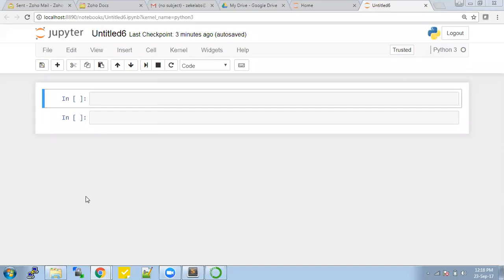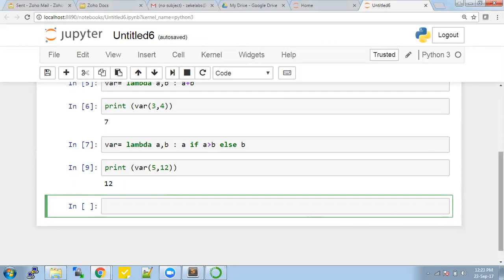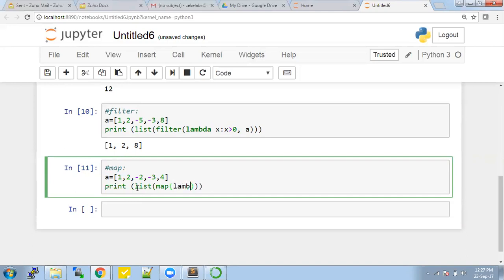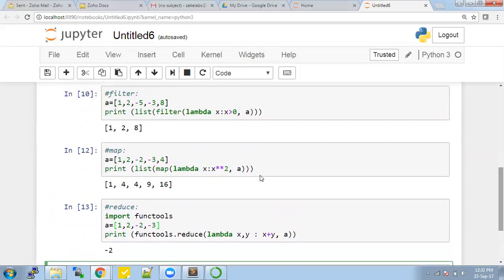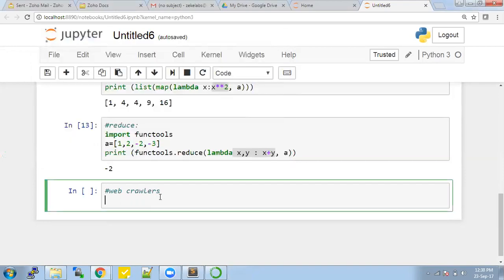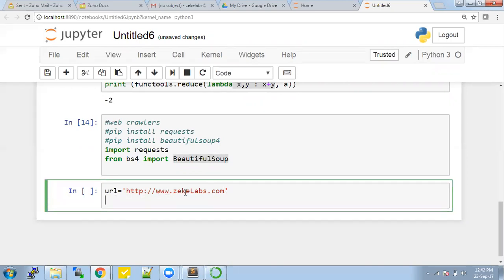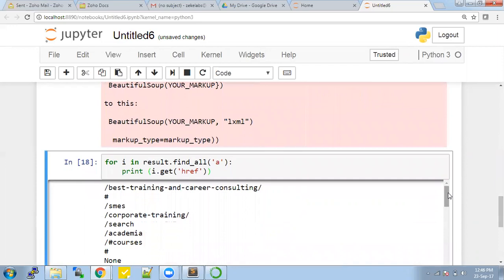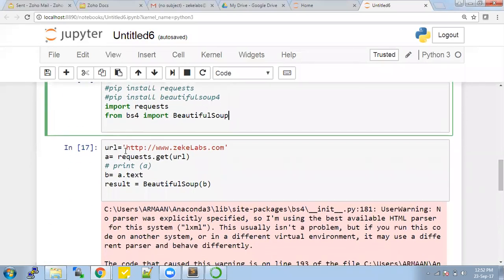Python - Day 1